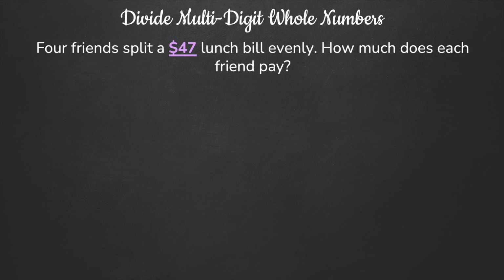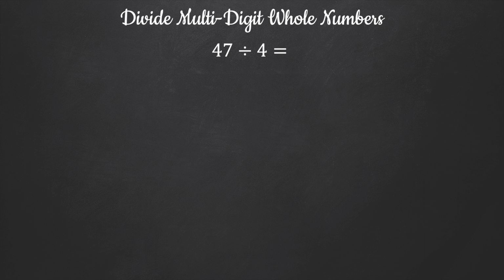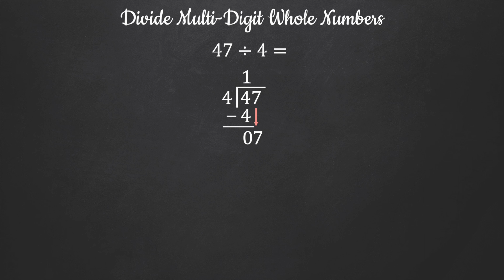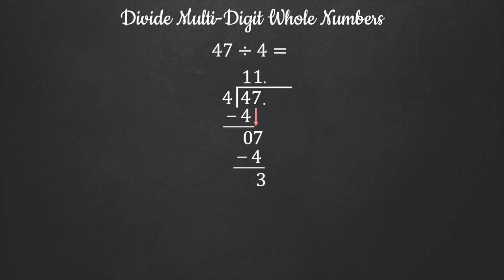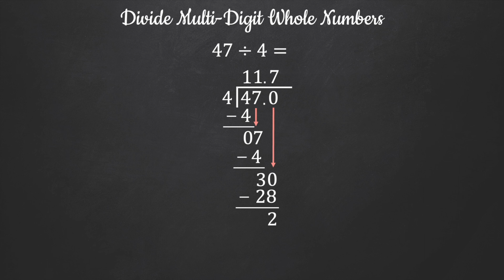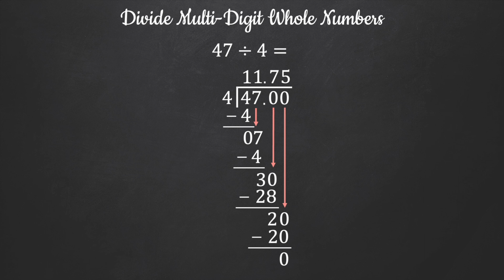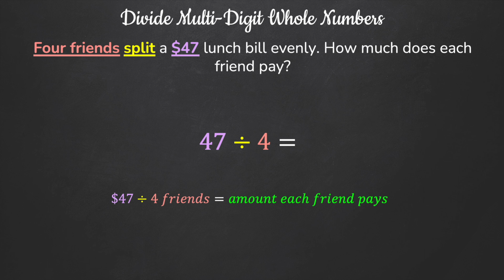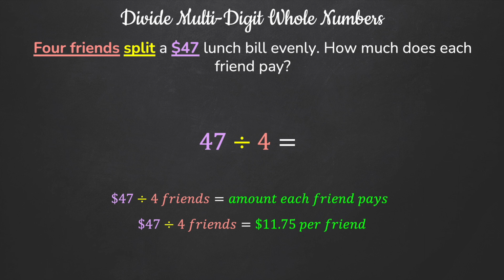Whole Numbers - Division: Divide Multi-Digit Whole Numbers: Expressing Remainders as Decimals